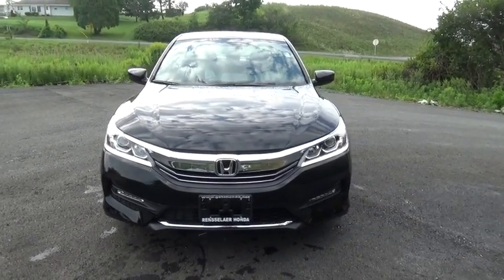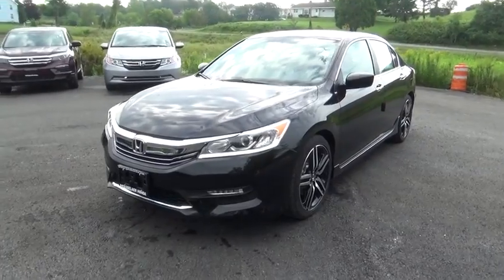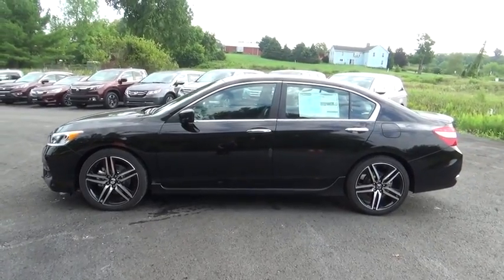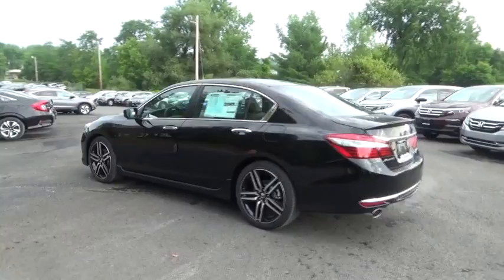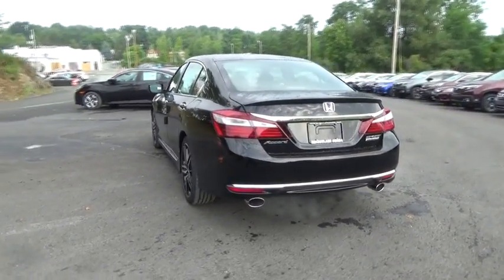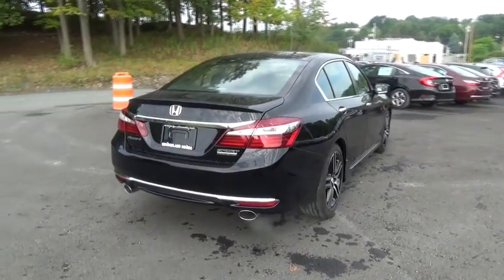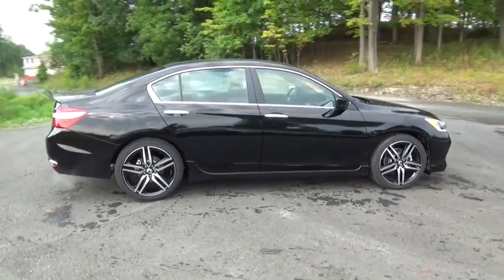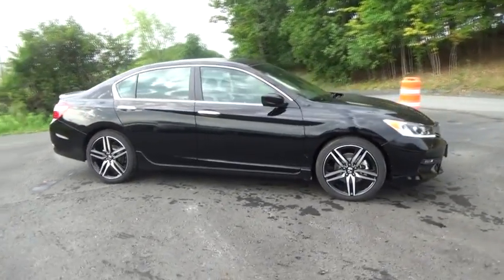2017 Honda Accord Sedan Troy, Rensselaer, Brunswick, Green Island, Watervliet, NY 170341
New 2017 Honda Accord Sedan
2017 Honda Accord Sedan Sport SE - Stock#: 170341 - VIN#: 1HGCR2F12HA141349

Rensselaer Honda
805 Hoosick Rd